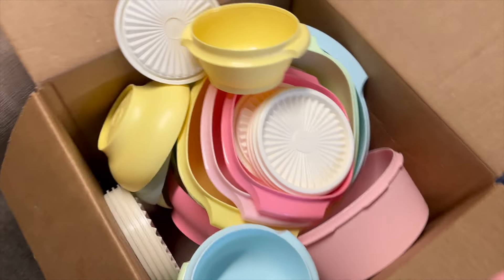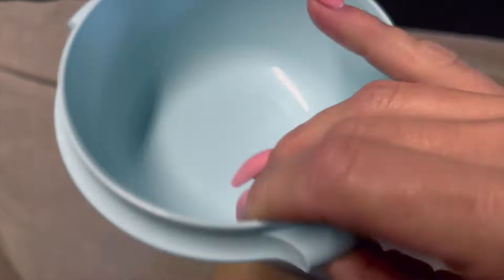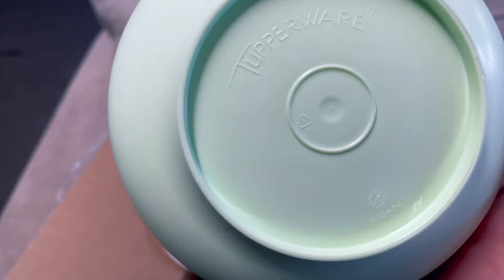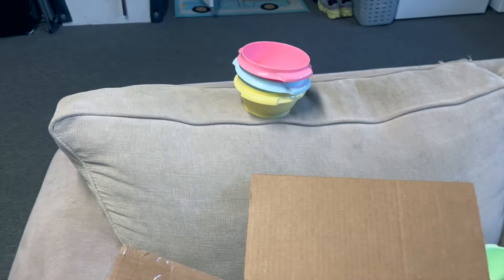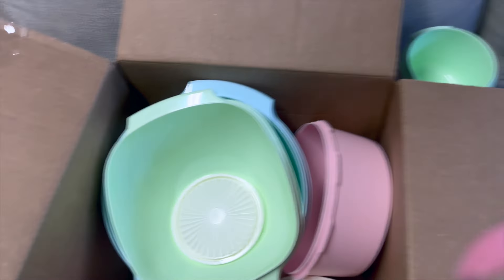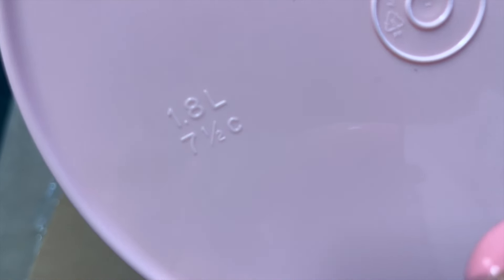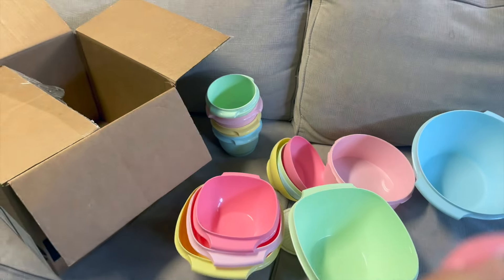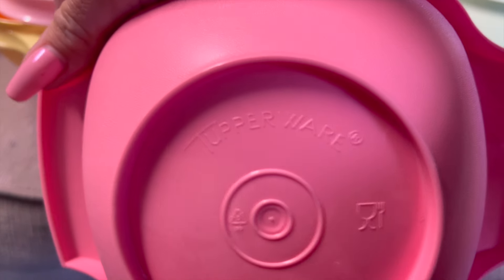Watch Before Buying Tupperware Heritage Collection Set (Review)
Tupperware Brand - Heritage Collection - 36 Piece (18 Count) - Food Storage Container Set in Vintage Colors- Dishwasher Safe & BPA Free - (18 containers + 18 lids)

✅ See Price on Amazon